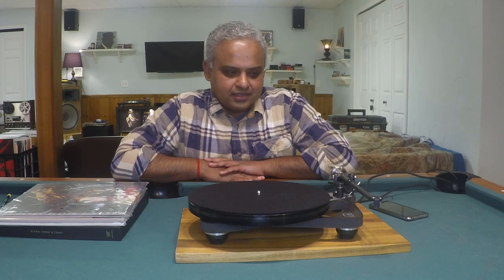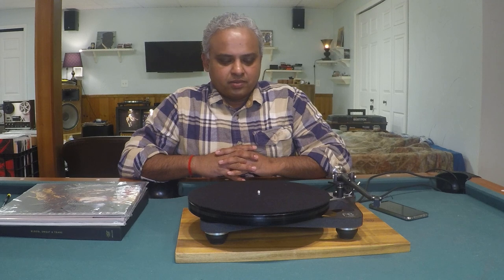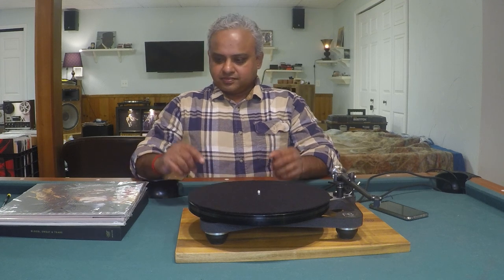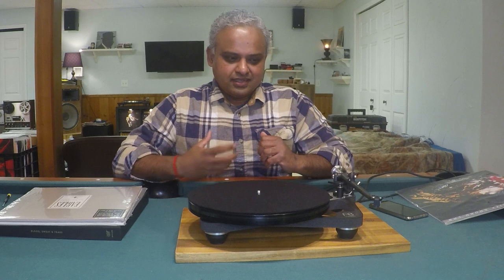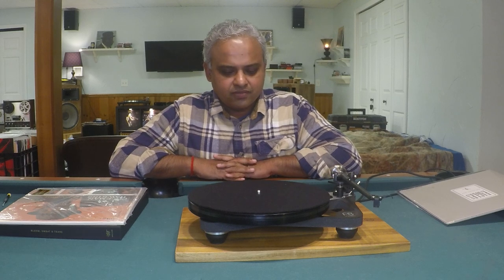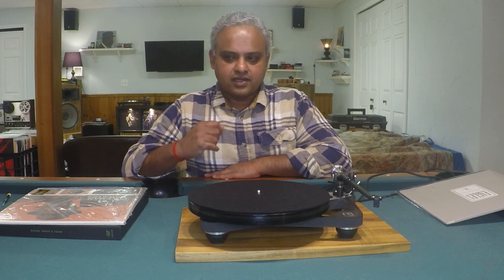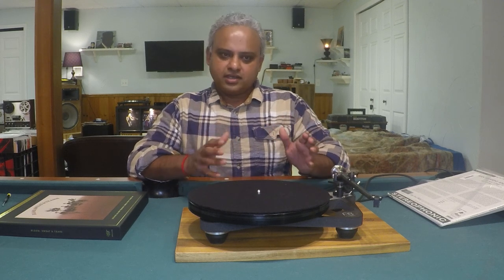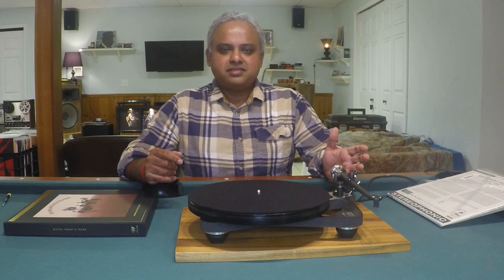Rega Planar 8 Review: Part 3 with Koetsu Black MC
Move cursor over video timeline too see chapters
0:00   What's in this video
0:48   Koetsu Black description and tonearm compatibility
3:18   Sound Quality Impressions
11:14  Conclusions